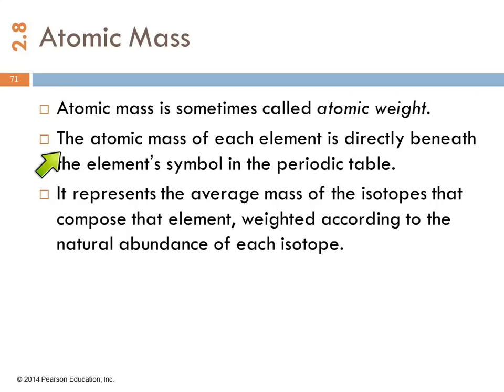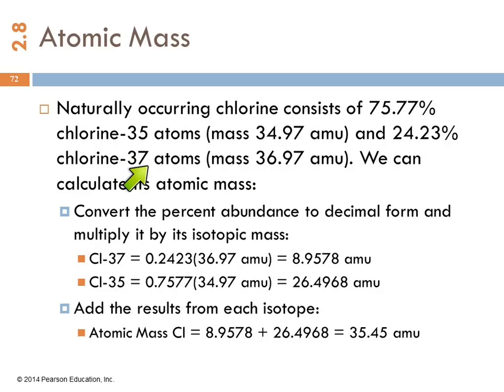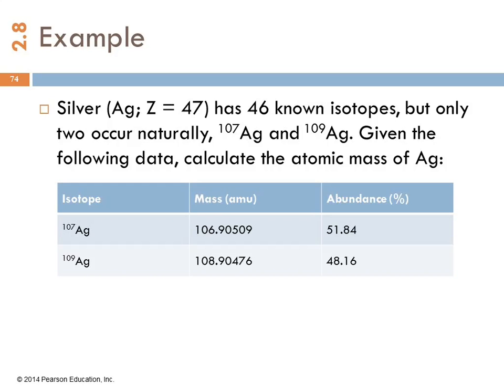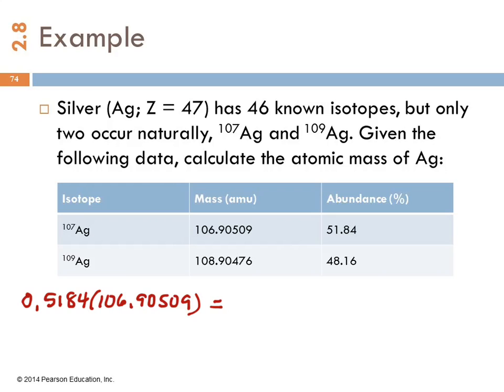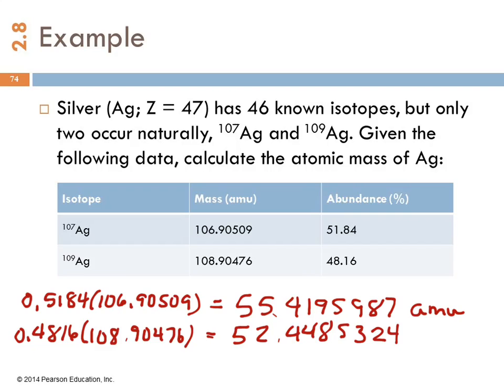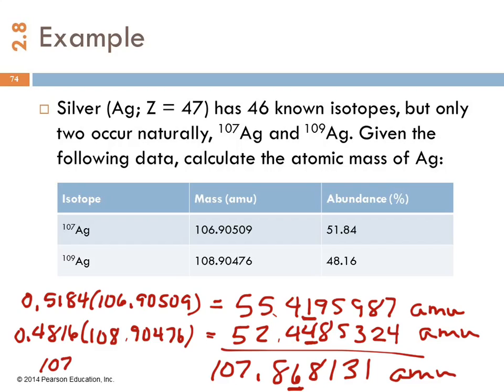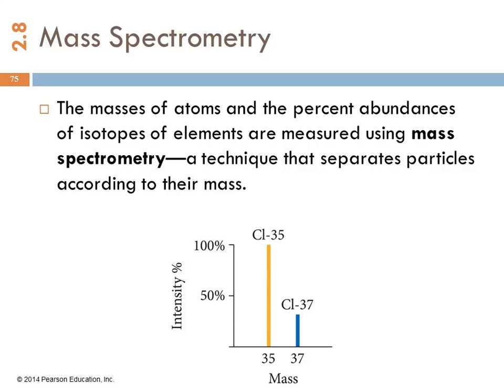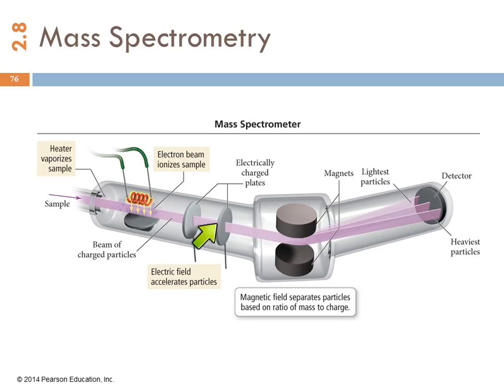1A 2.8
8/19/14 lecture at FCC